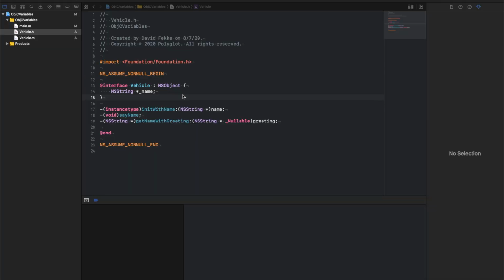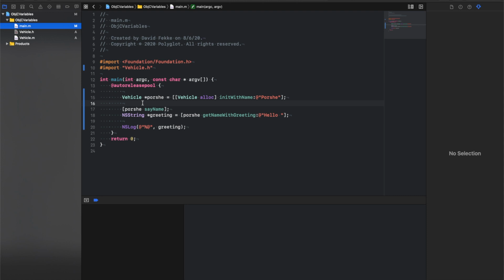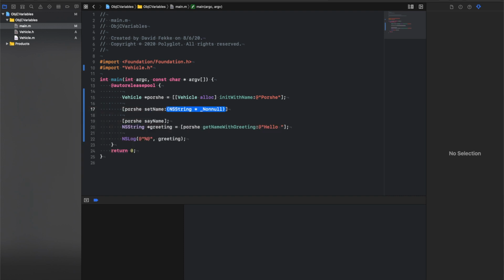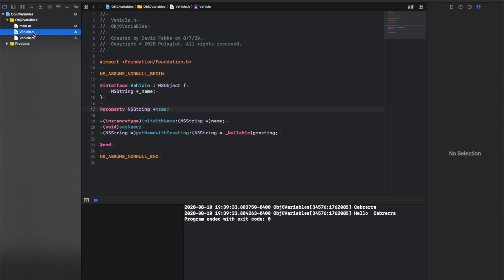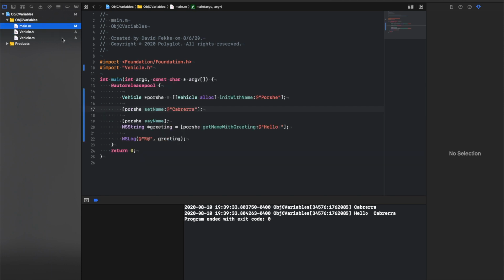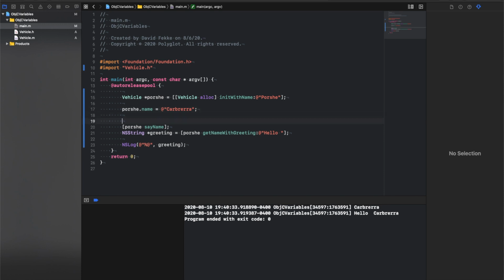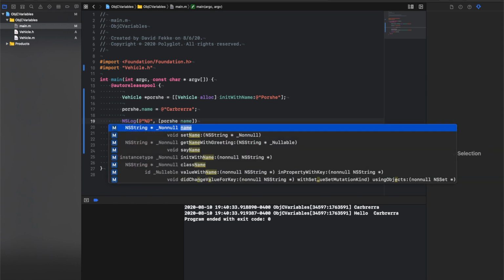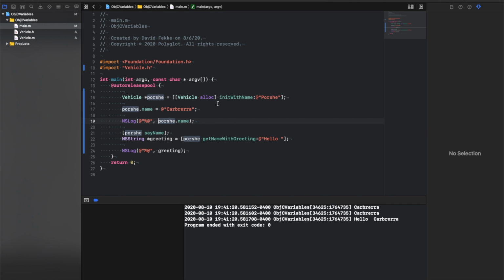Objective-C Properties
Here is a quick video showing to create Obj-C properties and how to set and use properties.